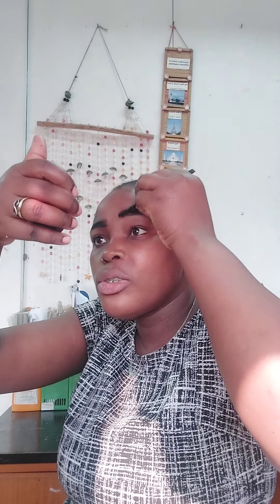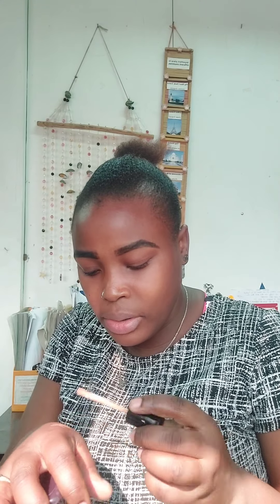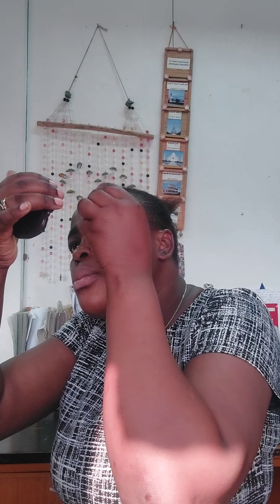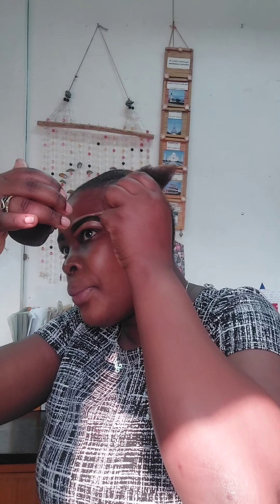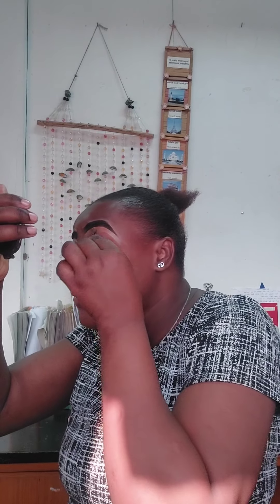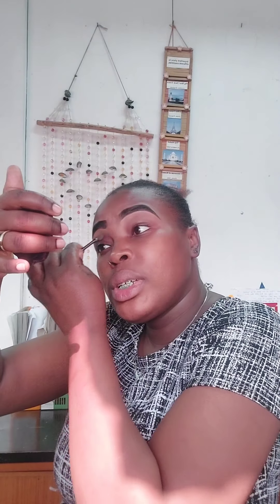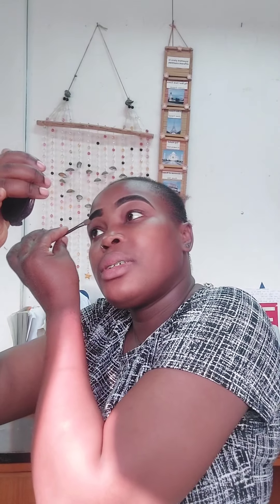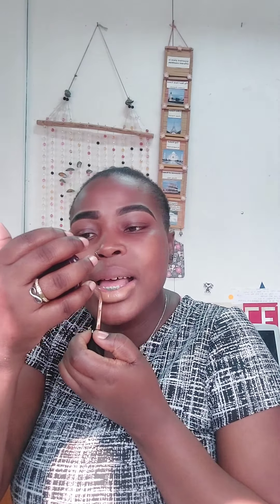EYEBROWS QUICK HACKS.